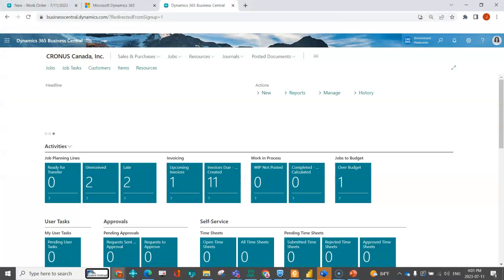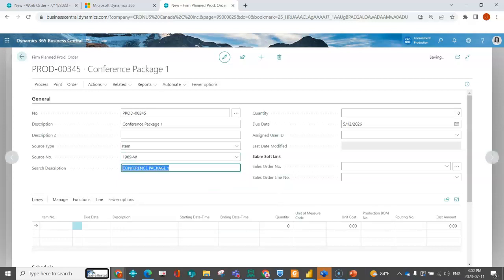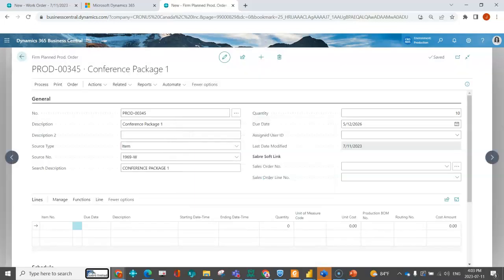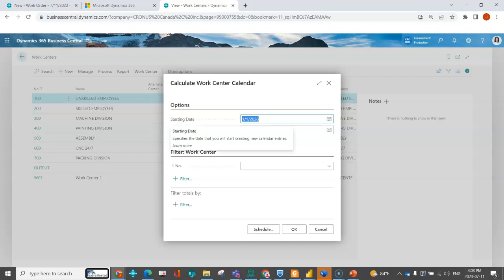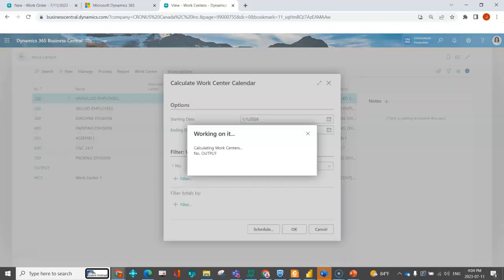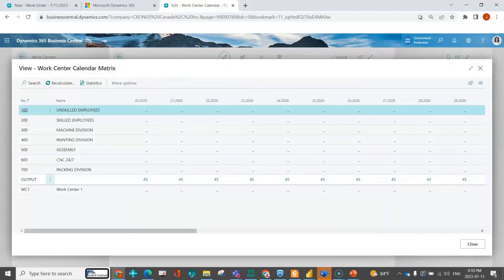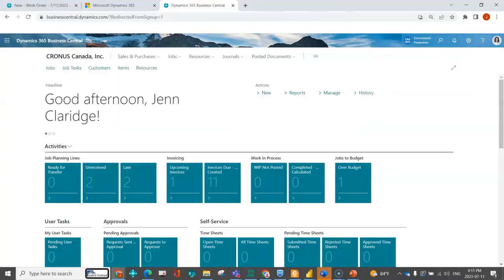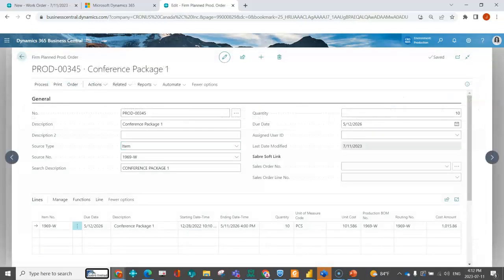How to Calculate Work Centres in Dynamics 365 Business Central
Learning how to calculate Work Centres in Dynamics 365 can help prevent errors such as not being able to create production orders.

Join us in this informative episode of our "You Ask, We Answer" series, where Jenn Claridge, the Vice President of Operations at Sabre Limited, unravels the intricacies of various issues you might have with Work Centres in Dynamics 365.

0:00 Introduction
0:30 Calculating Work Centres
4:30 Outro